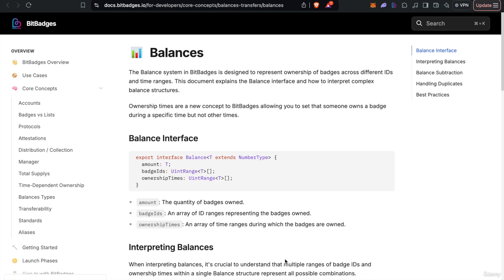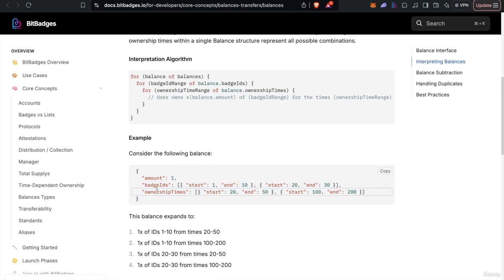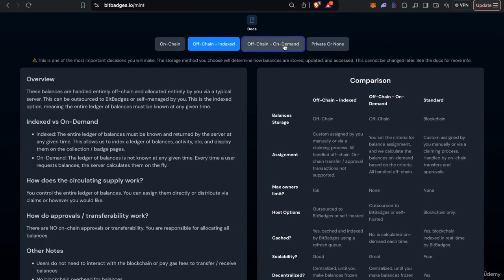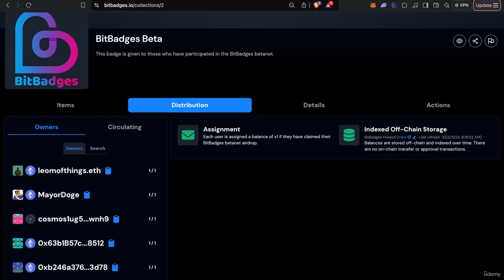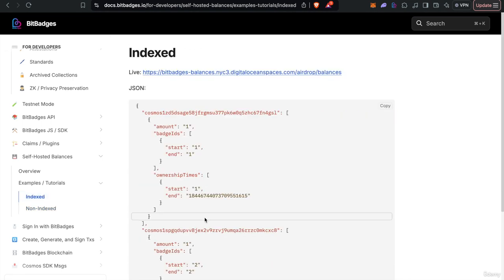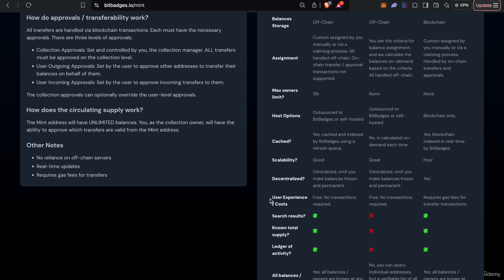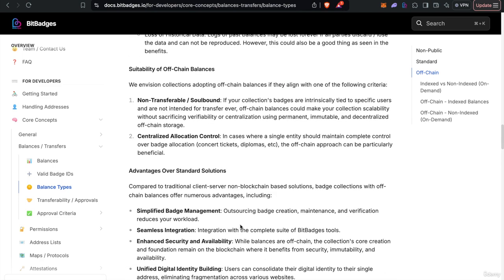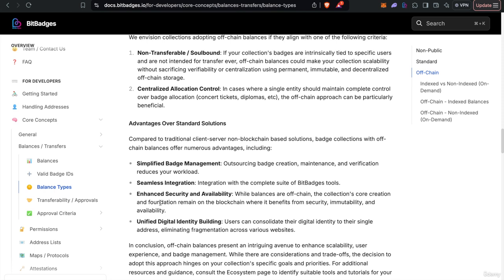Balances and Balance Types (On vs Off-Chain)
Learn about BitBadges from the series:
The BitBadges Token Standard (Coming potentially soon to Udemy)

0:00 - Understanding the Balances Interface
1:06 - Interpreting Balances with Nested Loops
2:17 - Learning Balance Addition and Subtraction
2:55 - Exploring On Chain Balance Types
3:26 - Customizing Off Chain Balances
4:13 - Implementing On Demand Balances
5:21 - Assigning Badges Based on API
6:06 - Evaluating Scalability Trade-offs
6:31 - Analyzing User Experience Differences
7:03 - Understanding Indexed vs Non-Indexed Balances
7:54 - Ensuring Decentralization in Off Chain
8:18 - Making URL Updates Permanent
8:49 - Verifying Balance Maps Securely
9:42 - Deciding on the Right Balance Type